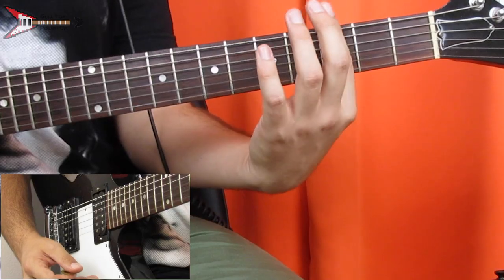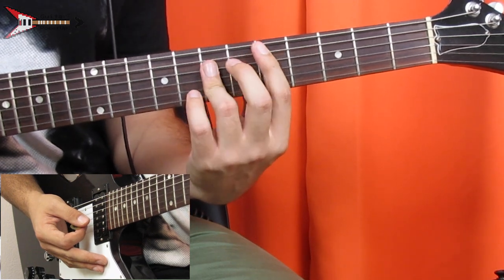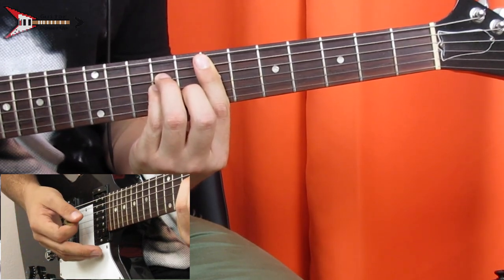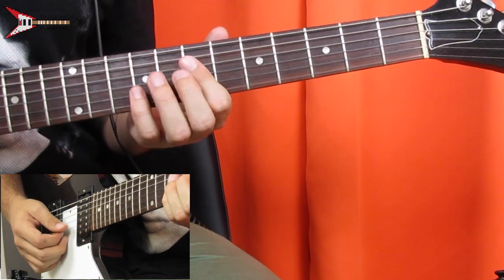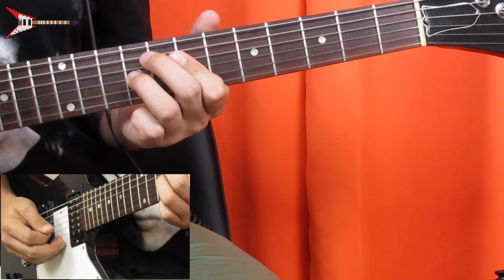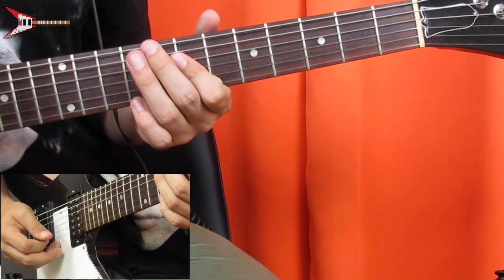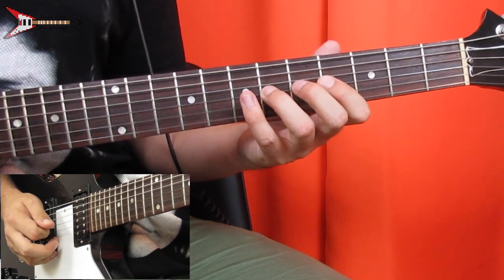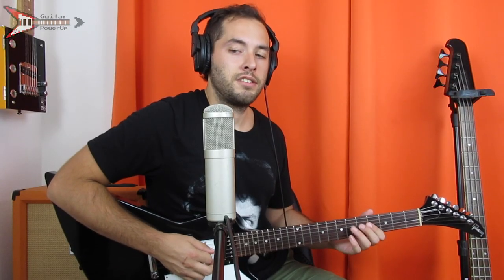How To Play Cabin Fever by Jaden (Guitar Lesson)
In this guitar lesson I show you how to play Cabin Fever by Jaden on electric guitar, from his new album CTV3: Cool Tape Vol. 3. Enjoy!